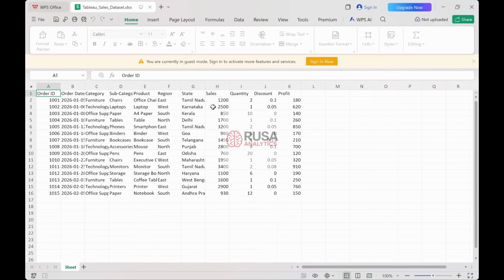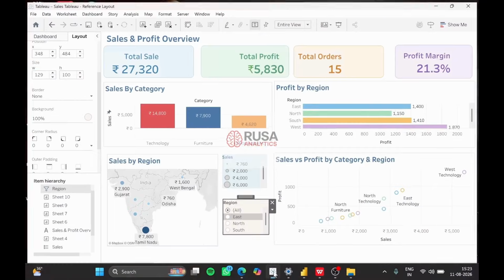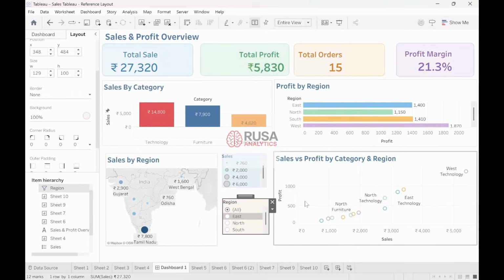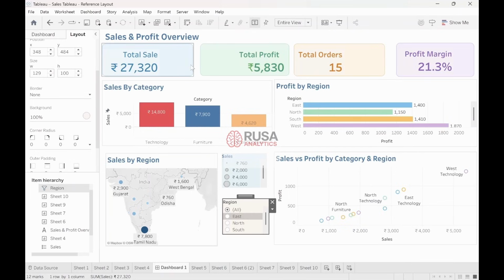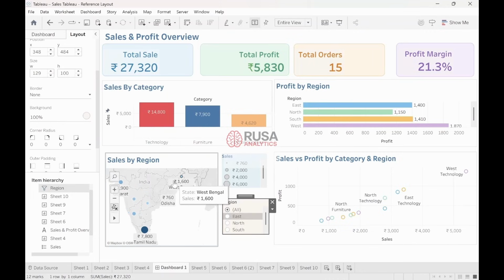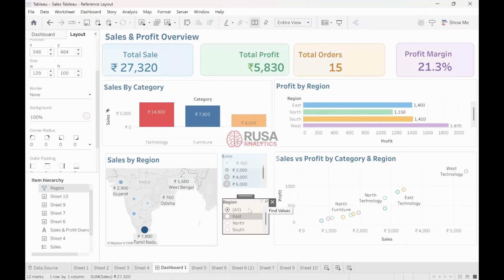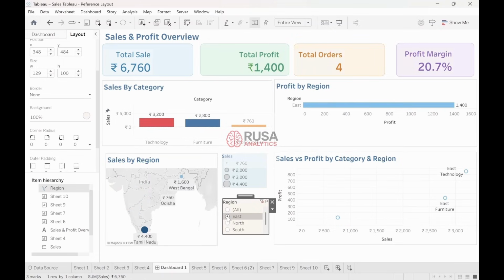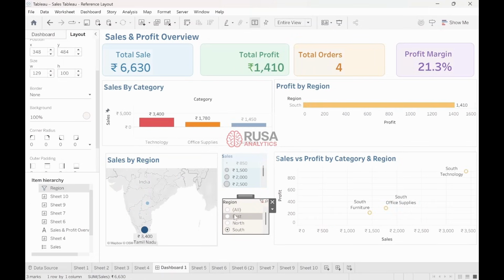Turn Raw Sales Data into Interactive Tableau Analytics | Step-by-Step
Watch raw sales data transform into an interactive Tableau analytics experience built for clearer business decision-making.

In this walkthrough, we explore key sales and profit metrics, category performance, regional trends, and product-level insights — showing how Tableau can turn unstructured business data into meaningful, interactive intelligence.

What you’ll see:

* Raw data to structured analytics
* Sales & profit performance
* Category and product analysis
* Regional performance
* Interactive Tableau visualizations
* Business-ready insights

At RUSA Analytics, we help organizations transform data into AI-powered insights and measurable business outcomes.

Timestamps
00:00 Raw Data to Tableau Dashboard
00:15 Tableau Dashboard Overview
00:35 Sales, Profit, Orders & Margin KPIs
00:55 Category-wise Sales Analysis
01:15 Profit by Region
01:35 Geographic Sales View
01:50 Sales vs. Profit Analysis
02:05 Interactive Region Filters & Final View